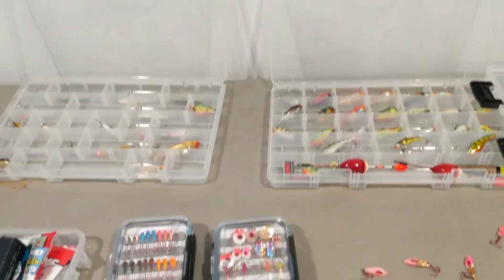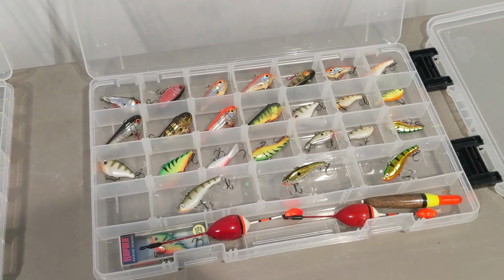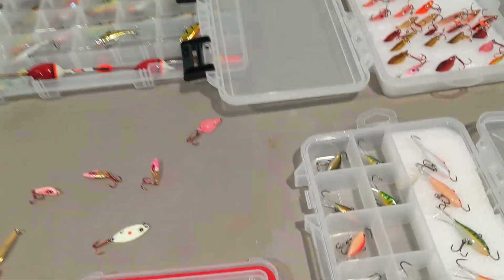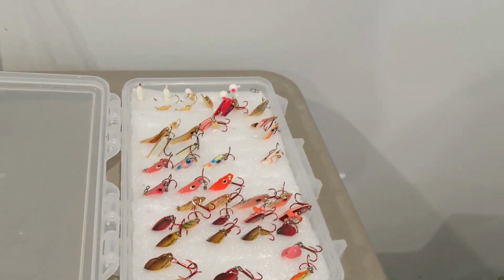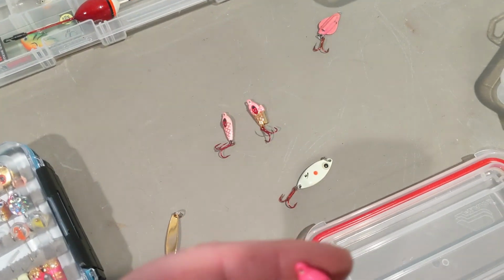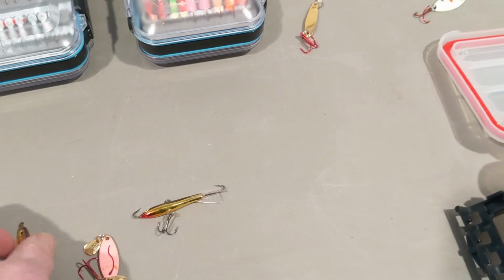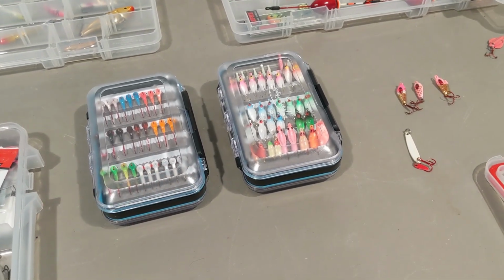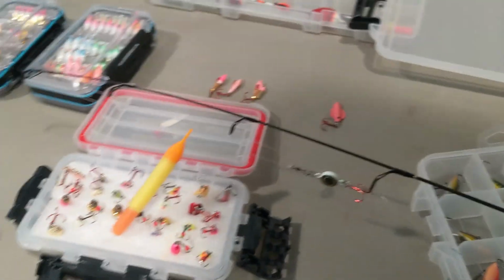Lake of the Woods Sleeper House Tackle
Old man rambling about the tackle he uses to catch mostly small, but sometimes large, Lake of the Woods Walleyes.